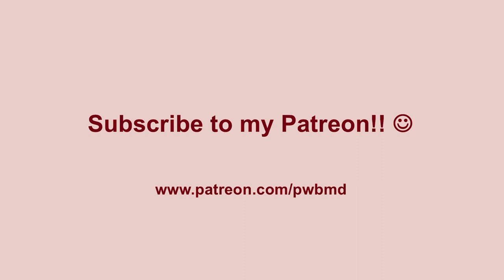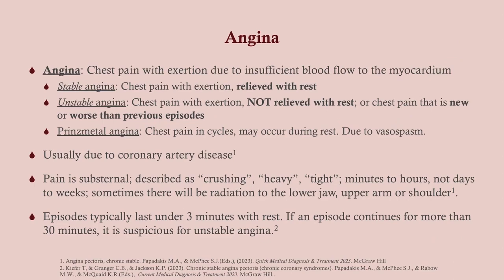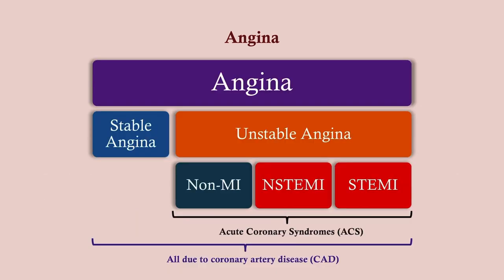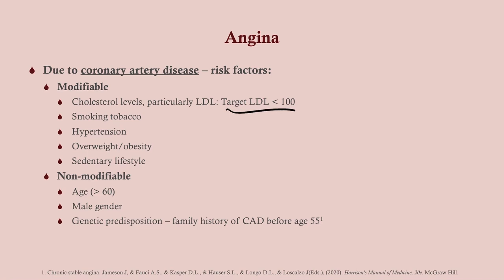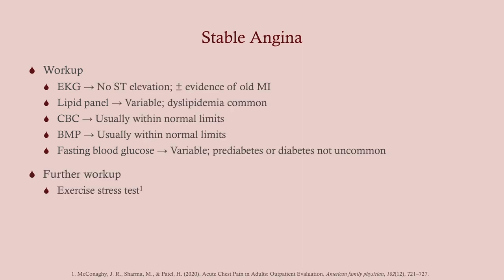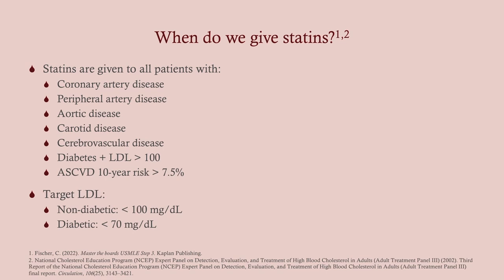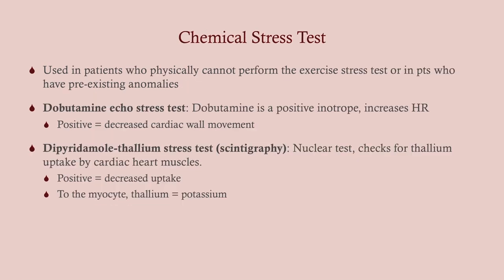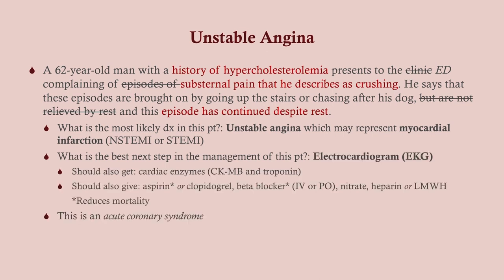Angina (updated 2023) - CRASH! Medical Review Series